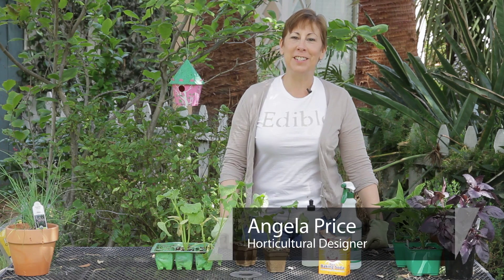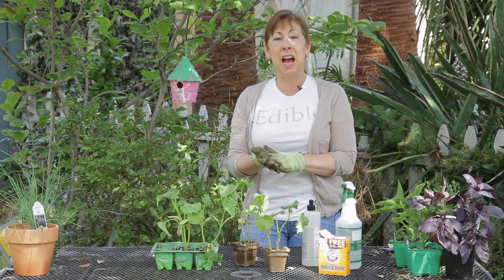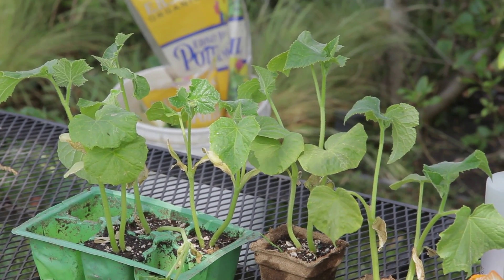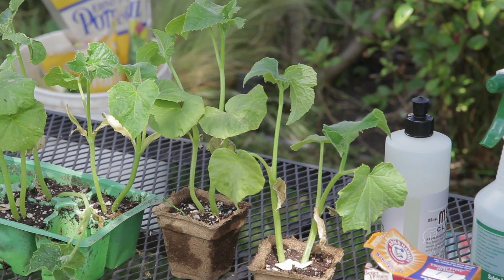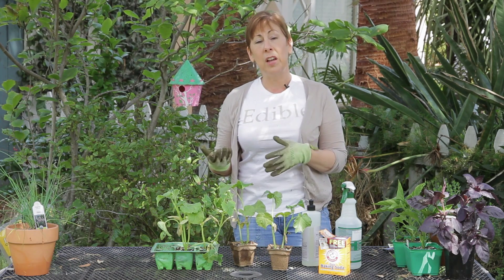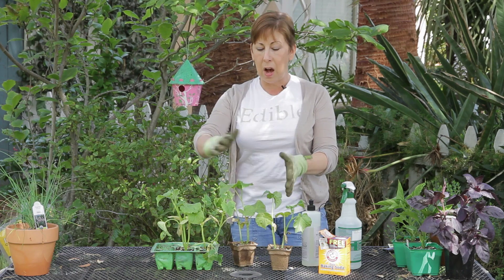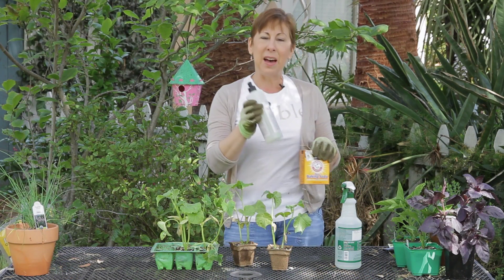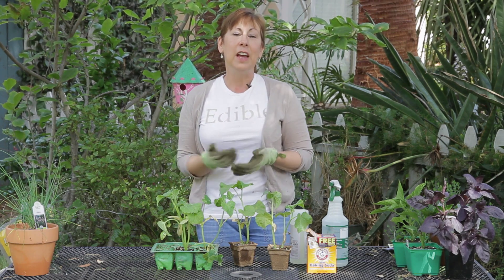Homemade Remedy for Mildew on Cucumber Plants : Garden Space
You can take care of mildew on your cucumber plants through the careful use of the right home remedy. Find out about a great homemade remedy for mildew on cucumber plants with help from a gardening professional in this free video clip.

Series Description: Vegetable gardening always requires you to keep a few important things in mind, from the soil you use to beneficial insects and everything in between. Get a variety of tips on vegetable gardening with help from a gardening professional in this free video series.